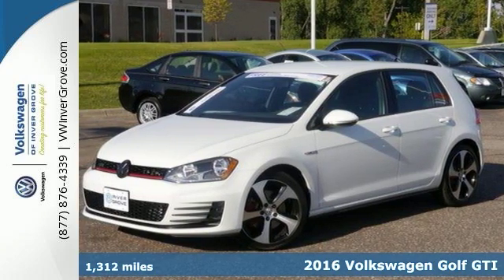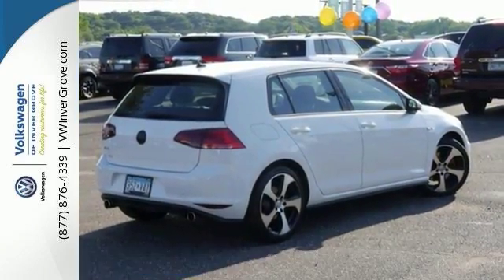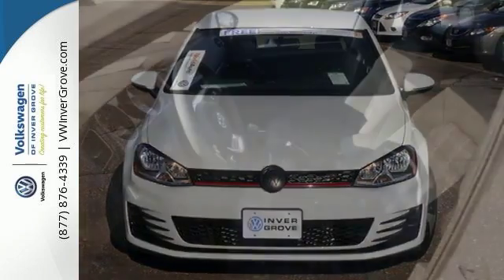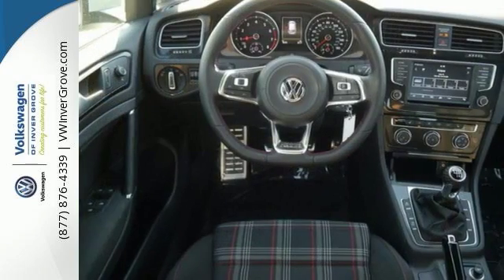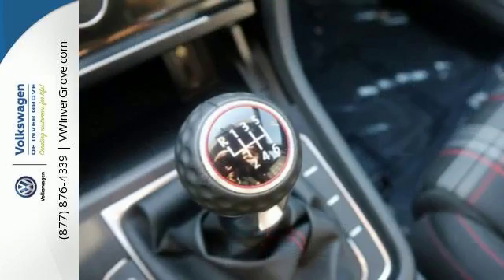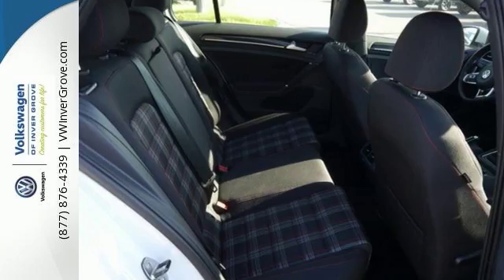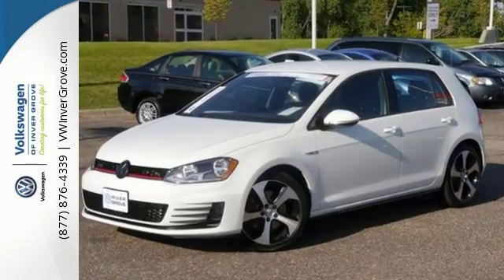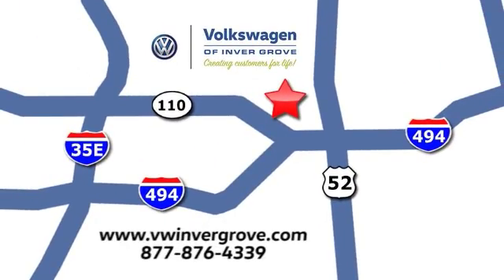Used 2016 Volkswagen Golf GTI St-Paul MN Minneapolis, MN G79530A - SOLD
Year: 2016
Make: Volkswagen
Model: Golf GTI
Trim: 4dr HB Man S
Engine: 2.0 L 4 Cyl. Cyl.
Transmission: 6-Speed Manual
Color: Pure White
Interior: Titan Black w/Clark Plaid
Mileage: 1312
Stock #: G79530A
VIN: 3VW5T7AU0GM060405
FREE LIFETIME POWERTRAIN WARRANTY! DON'T BUY NEW WHEN YOU CAN GET THIS SLIGHTLY PRE-OWNED CERTIFIED VEHICLE! VOLKSWAGENS WORLD AUTO CERTIFIED PROGRAM EXTENDS THE FACTORY BUMPER TO BUMPER WARRANTY AN ADDITIONAL 2 YEARS OR 24,000 MILES! GET MORE FOR LESS WITH THIS 16 GTI S! CUSTOMER TRADE IN. CALL TO CONFIRM AVAILABILITY.

Address:
1325 50th Street East